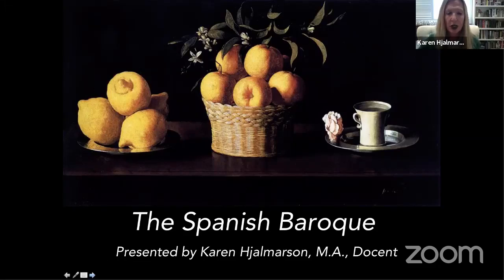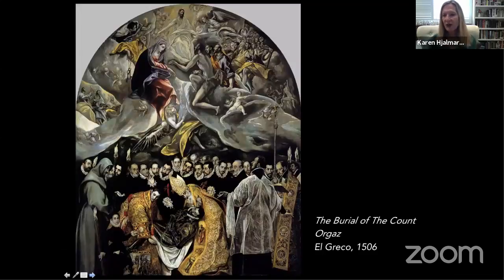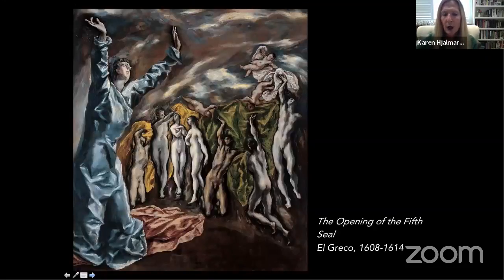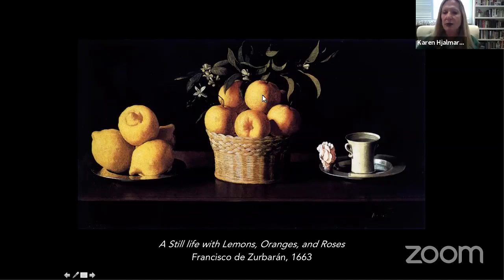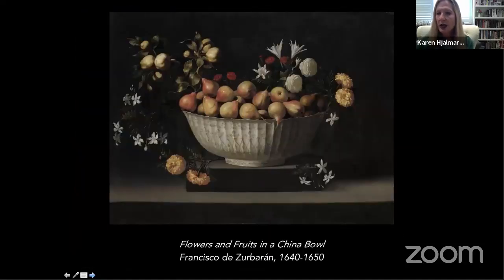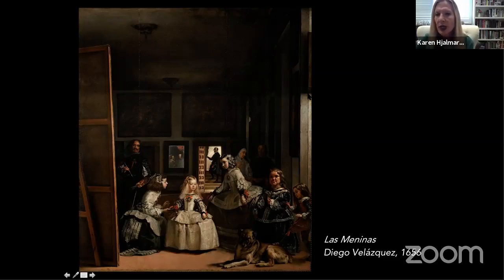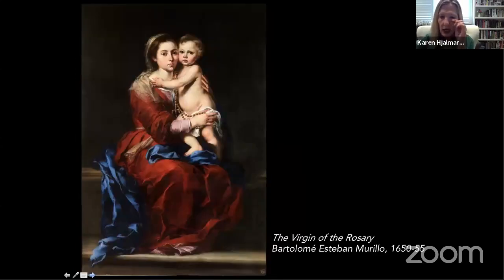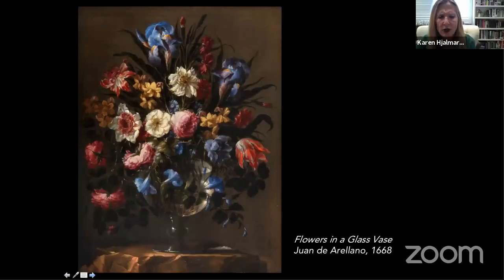The Baroque in Spain Presenter: Karen Hjalmarson, Timken Docent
Tune in for our 𝗔𝗥𝗧𝗦𝗥𝗲𝗮𝗰𝗵 program, where we bring art lectures and art enrichment to folks throughout San Diego and beyond.

2021:06:16